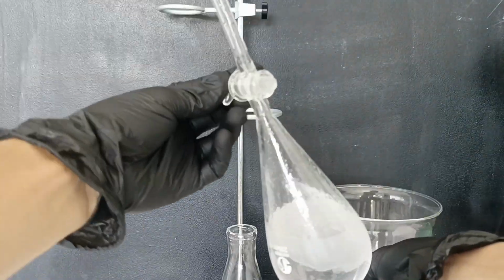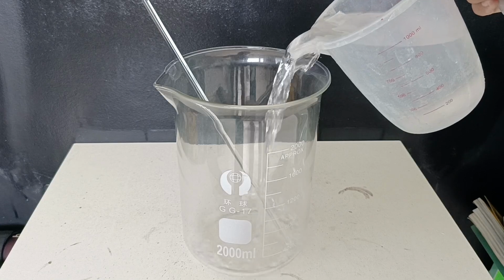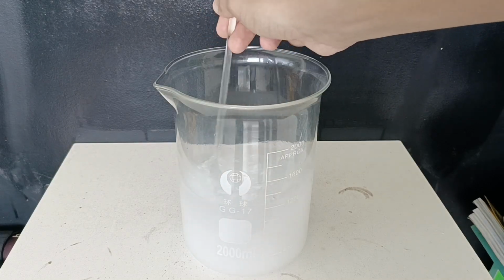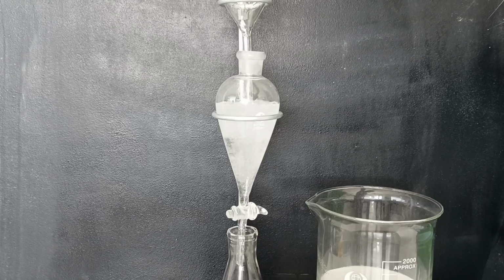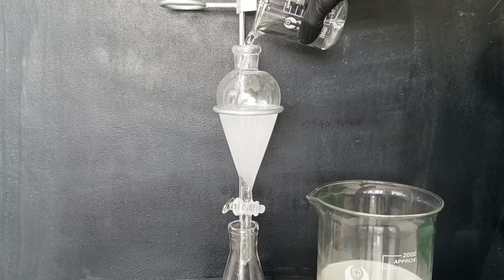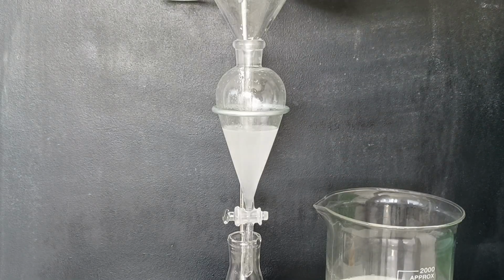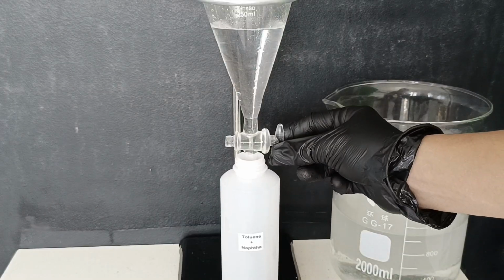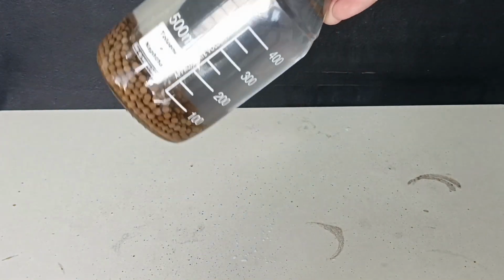Toluene from lacquer thinner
if you do attempt this, be sure to wear a mask and gloves and work in a ventilated area since toluene is toxic.